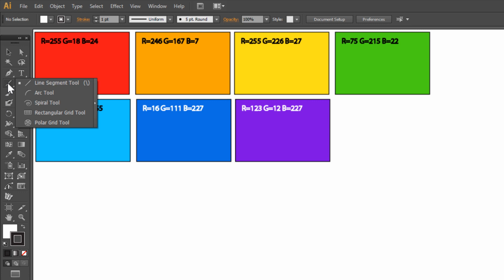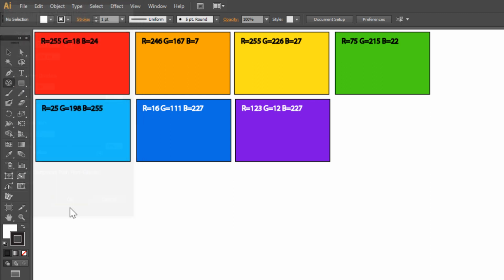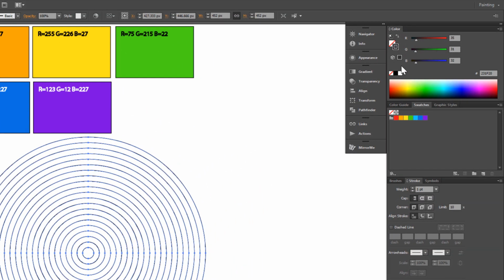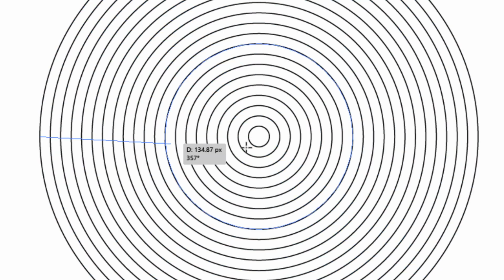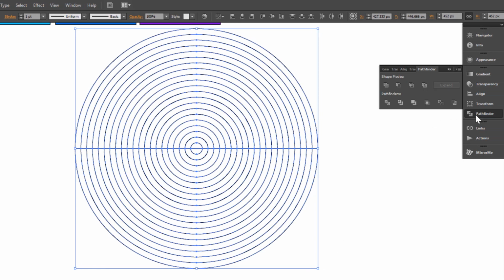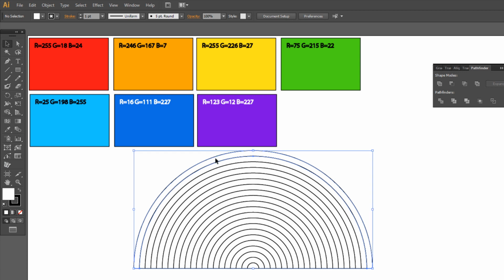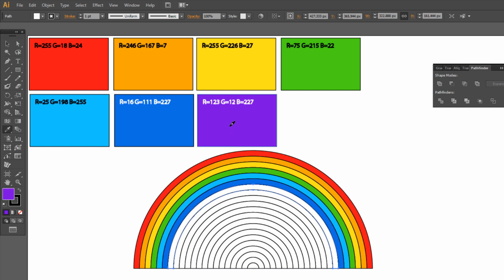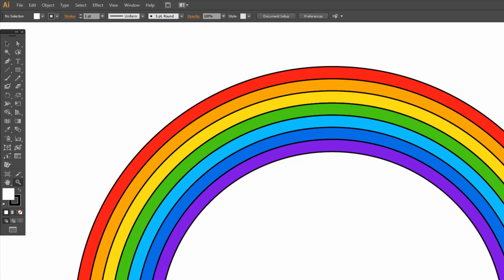How to make a rainbow in illustrator 🌈 𝐅𝐀𝐒𝐓 🌈 (2020)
In this video You will learn how to make a rainbow in illustrator for summer design 🌈Using Polar grid ❗ New Tutorial 2020

In this Adobe Illustrator cs6 tutorial I'll show you some smart techniques for make rainbow in illustrator.  Final result is good for logo, icon, symbol or other summer design.

Time references to this illustrator cs6 tutorial:
00:00 Start
00:17 RGB Color references
00:29 Polar Grid settings
01:17 Pathfinder / Divide
01:44 Eyedropper Coloring

We will cover basics of Adobe Illustrator :
1. Polar grid
2. Line tool
3. Pathfinder / Divide
4. Eyedropper

This tutorial guides you step by step how to make a rainbow in illustrator This tutorial also guides how to use polar grid tool and use pathfinder / divide in illustrator.

 I'm using simple techniques to teach you how to create rainbow in illustrator. You dont need to draw anything or making custom brushes. Just use polar grid and line and use divide.  It is very easy , after watching this illustrator tutorial you will be able to create rainbow illustrator in very short time.

From this vector tutorial how to make a rainbow in illustrator  you will learn how to draw a rainbow in illustrator without drawing skills Only using basic tools.

Try yourself to create rainbow in illustrator. You can do it!!!

In this rainbow illustrator tutorial I will be using Adobe Illustrator cs6. If you have an earlier or later version, it's possible that you might see some little differences

Adobe Illustrator 𝐂𝐒𝟔 version is being used while making this video tutorial.

Don't know How to make a maze in illustrator?

Don't know how to create any texture?

On this channel you will watch Adobe Illustrator cs6 tutorial.  I’d like to teach you how to use illustrator by making in Illustrator 2020 year tutorials. I love to create new things and put then in Adobe illustrator tutorial. Every week I will try to publish new Illustrator tutorial.